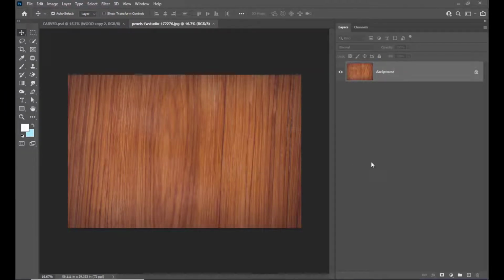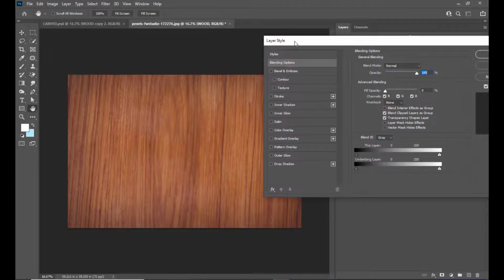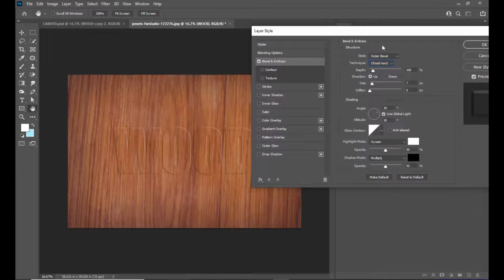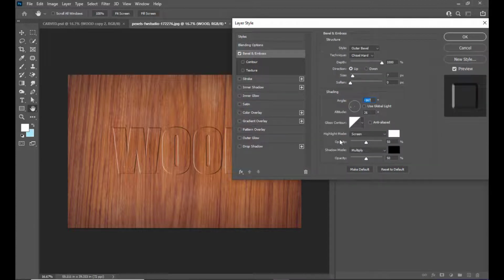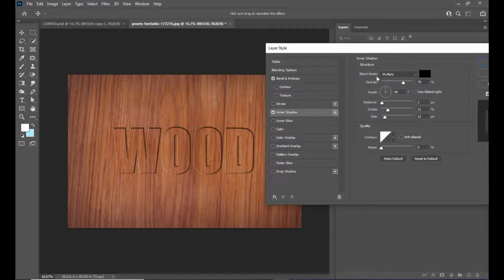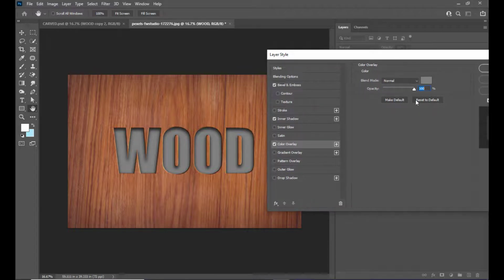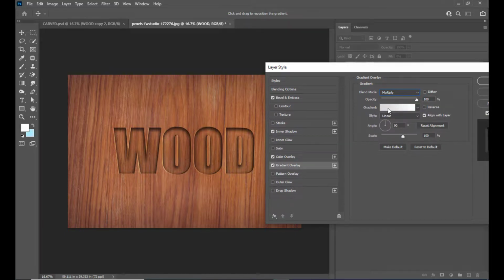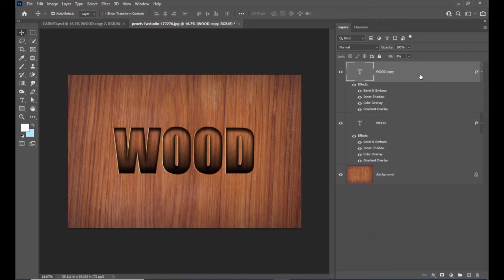Text Carved out of Wood in Photoshop in Simple Steps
Learn to use the right layer styles to create Carved Text in photoshop
Easy method and Quick Tutorial